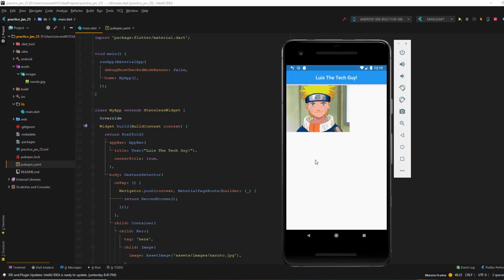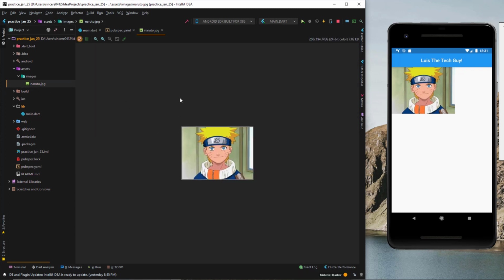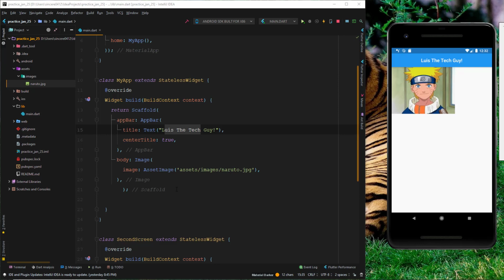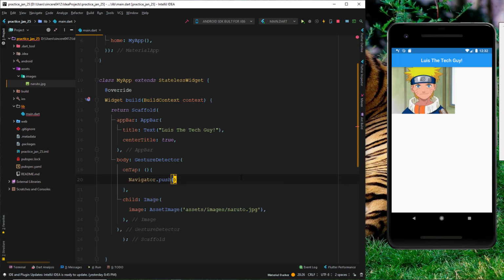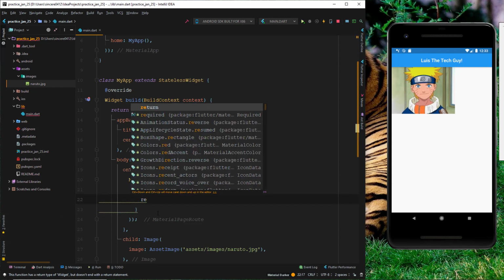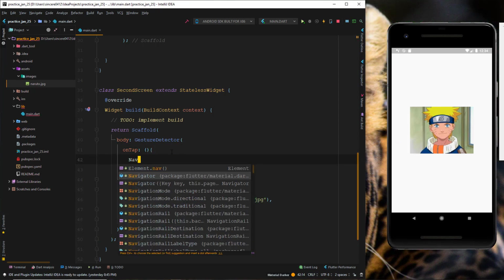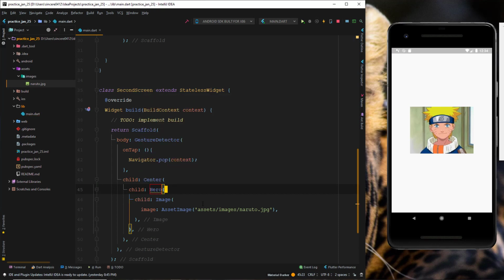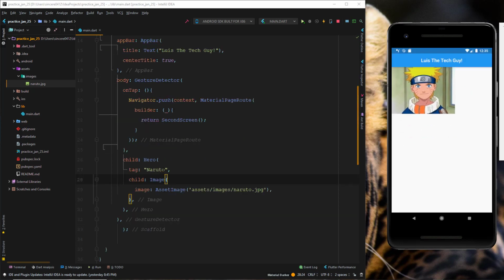Flutter Hero Widget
In today's video, we will discuss how to create a Hero Widget. A Hero widget is a simple widget that presents a great screen to screen animation.